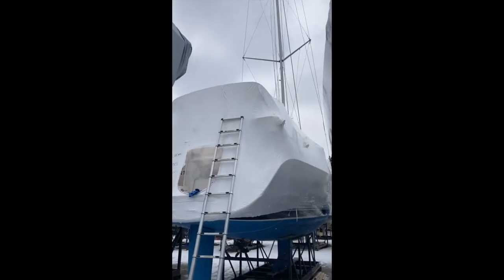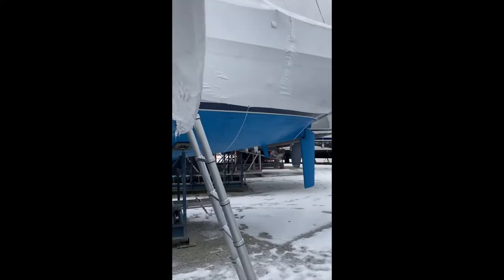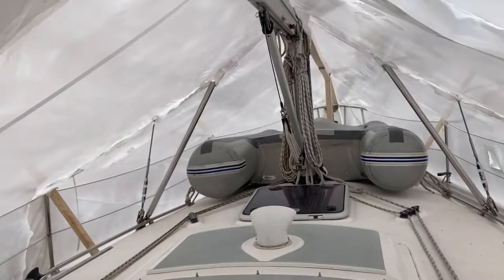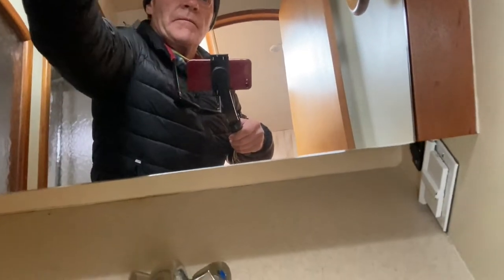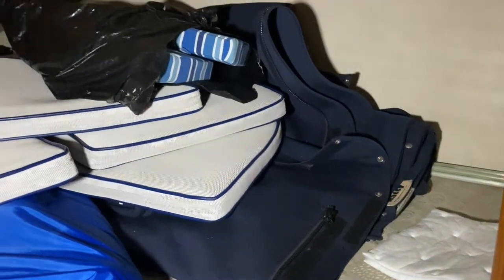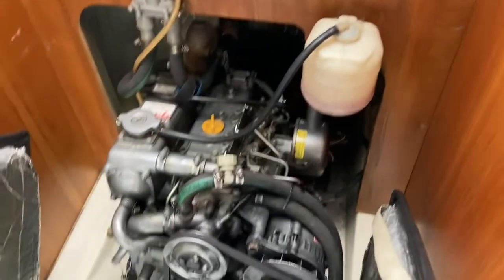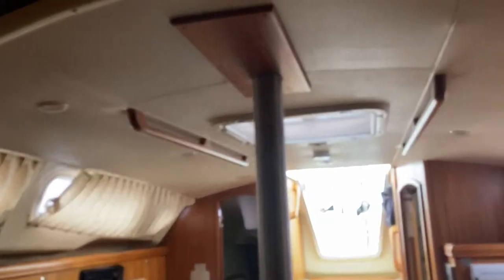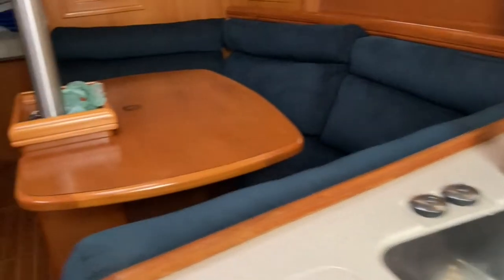My Movie 1 Hunter 356